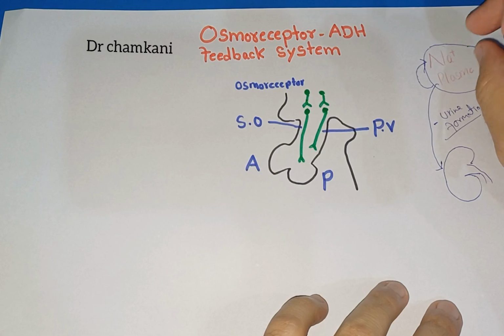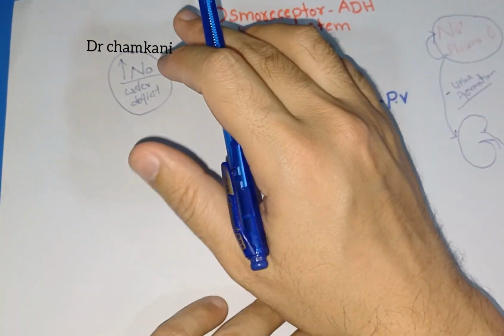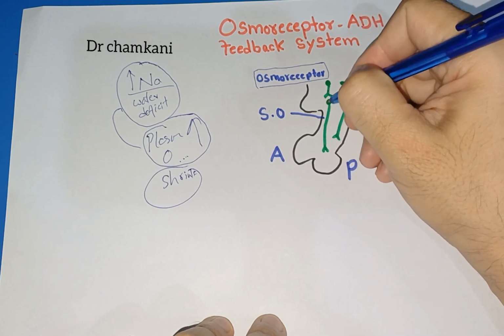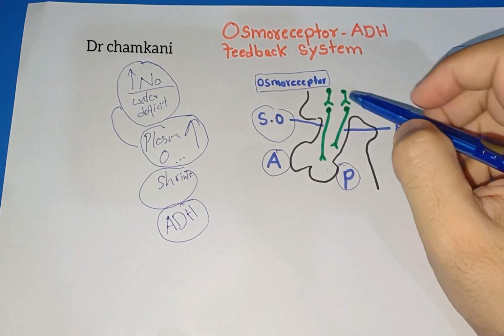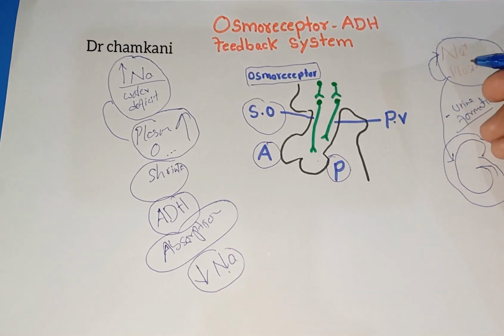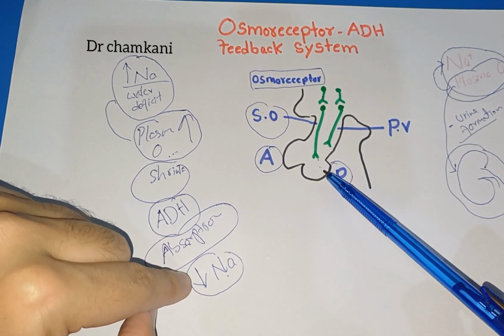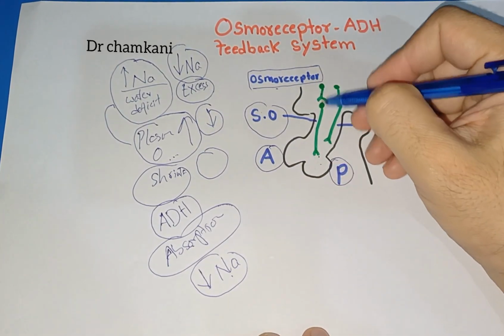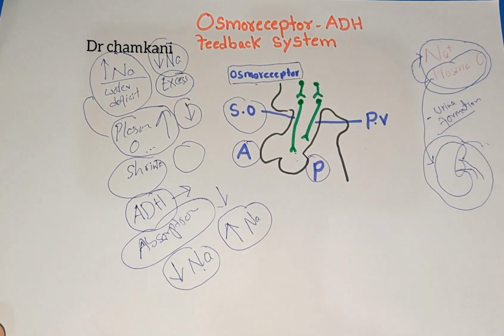Lect 136 Renal physiology | Osmoreceptor- ADH Feedback system